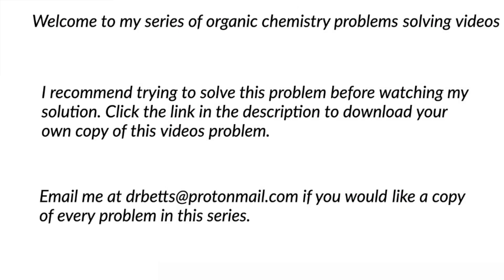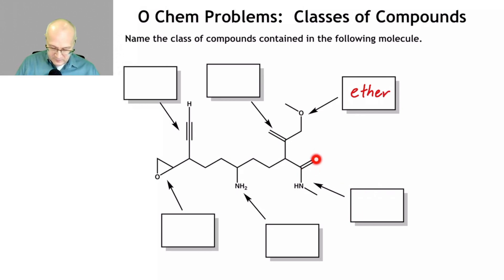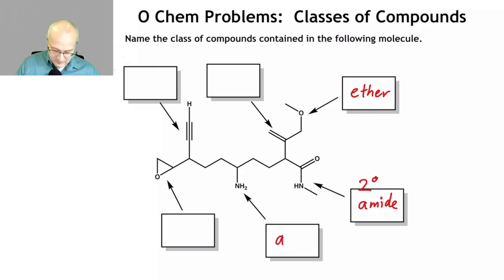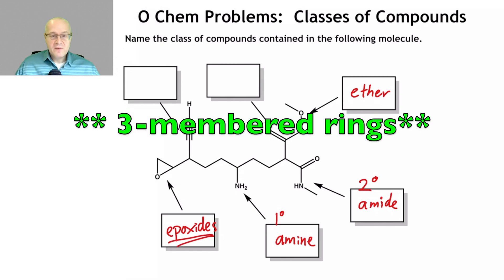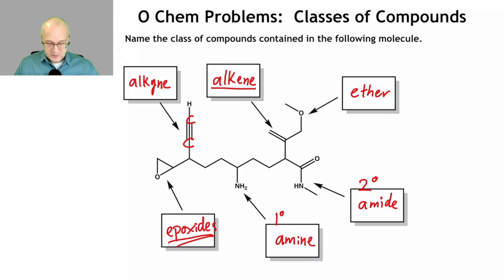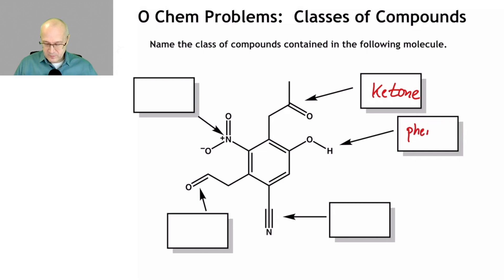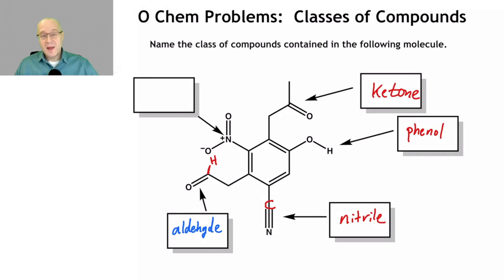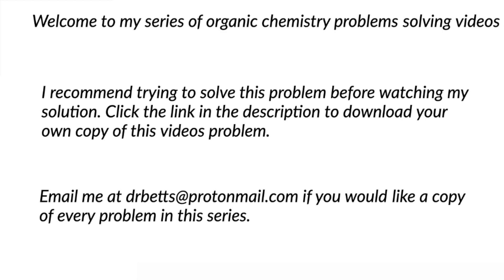Identifying Organic Classes of Compounds Problem Help Me With Organic Chemistry!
Being able to identify the organic classes of compounds is a required skill in any college level organic chemistry course.  In this video I will answer two problems involving class of compounds that I have given to my own organic chemistry I courses.

Learn how to identify:  ketone, aldehyde, carboxylic acid, alcohol, ether, aromatic, alkane, alkene, alkyne, nitrile, epoxide, amine, amide, ester and nitro.

00:00 Introduction
00:19 Assigning Classes of compounds problem 1
03:24 Assigning Classes of compounds problem 2
05:25 Conclusion